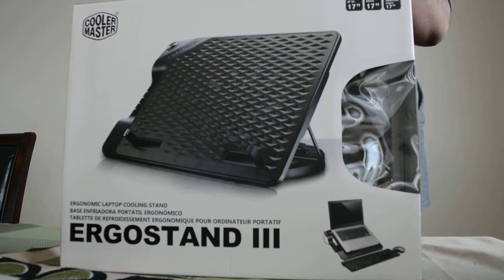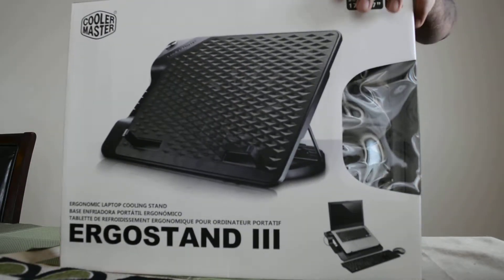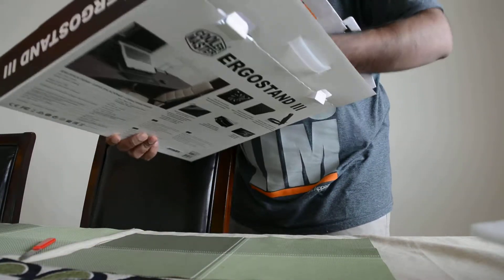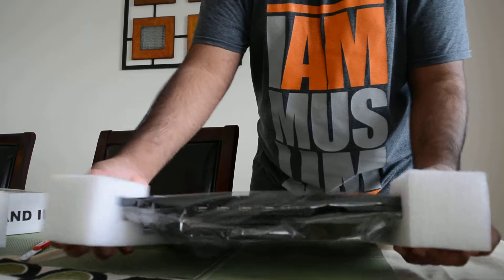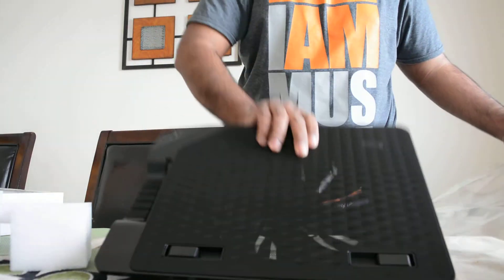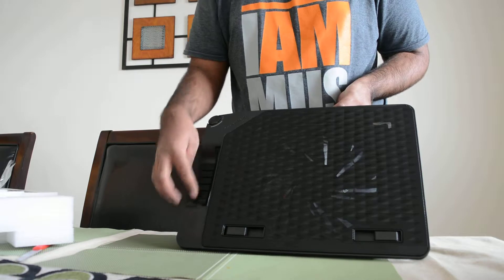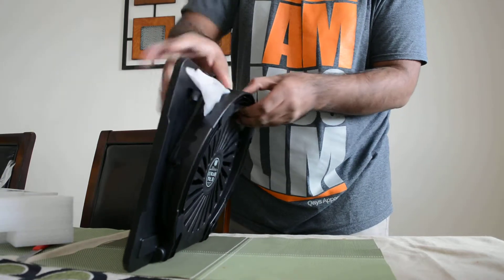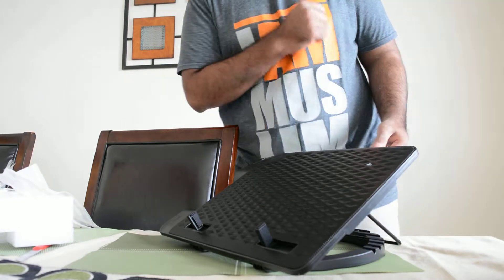Unboxing - Cooler Master ErgoStand III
Hey guys!

Today, I unbox the Cooler Master ErgoStand III, an ergonomic cooling pad for performance yet elegant laptops.

Read the latest tech news that matters so you can get on with your life @

Thanks.
-CODEPHENOM